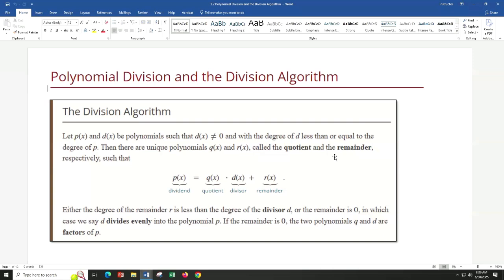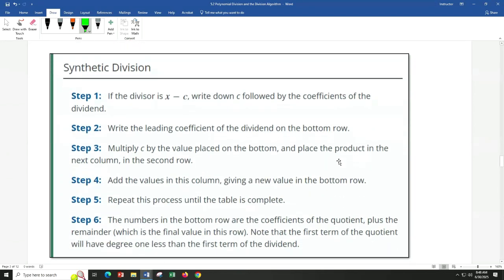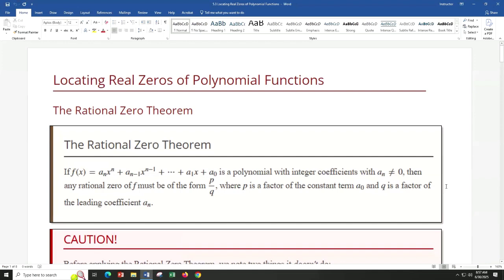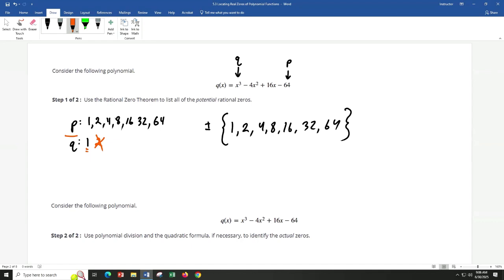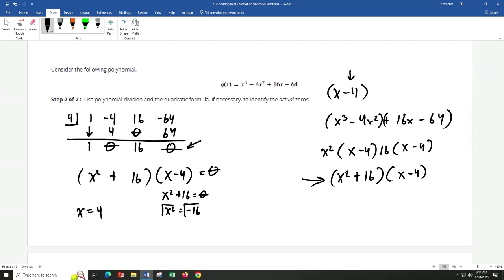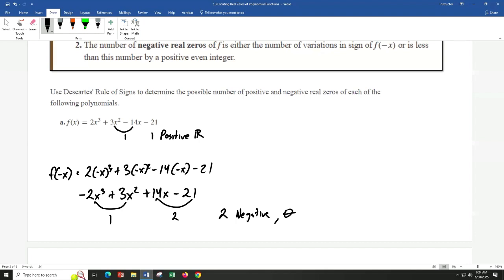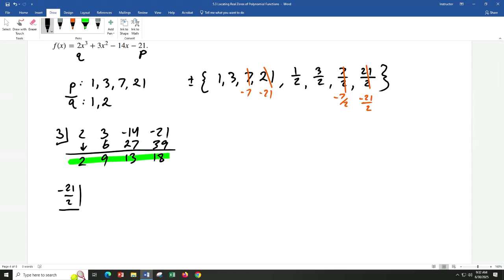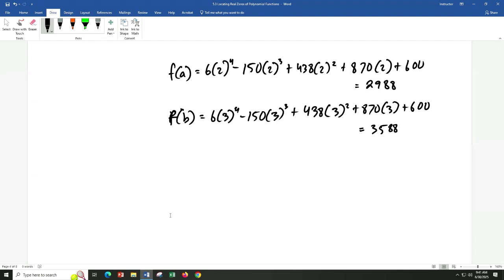College Algebra: Polynomial Division, Division Algorithm and Start of Locating Zeros